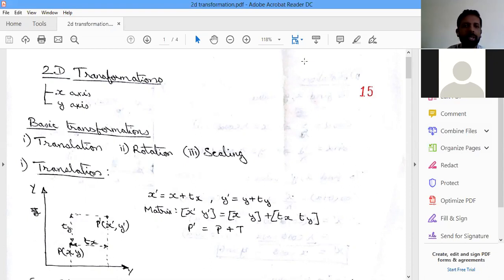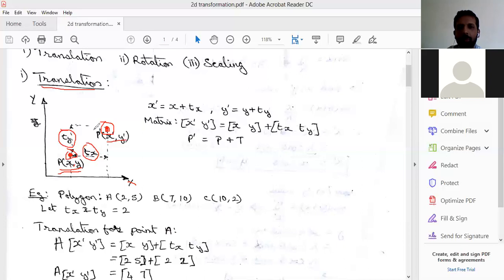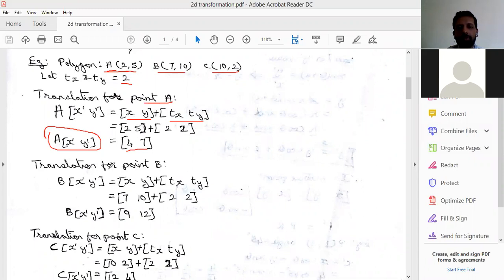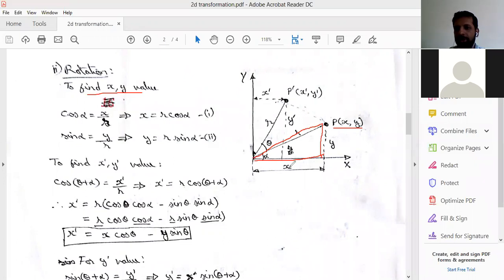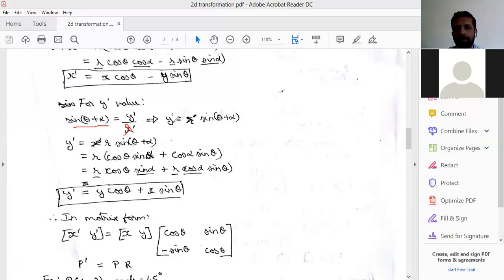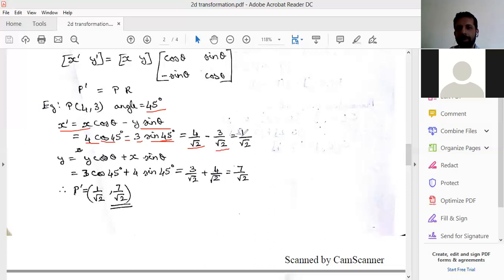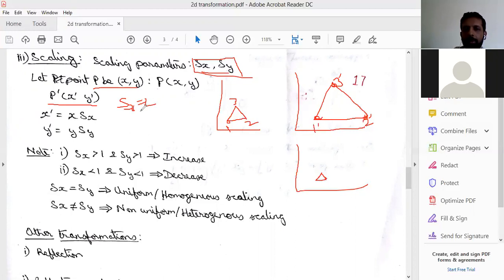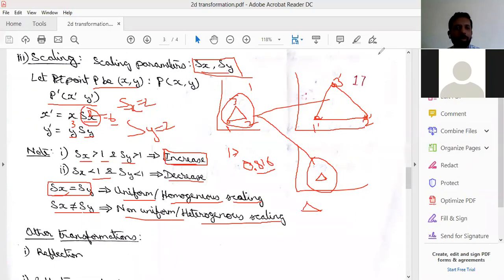II MTECH 07 04 2020 SG 2D Transformations